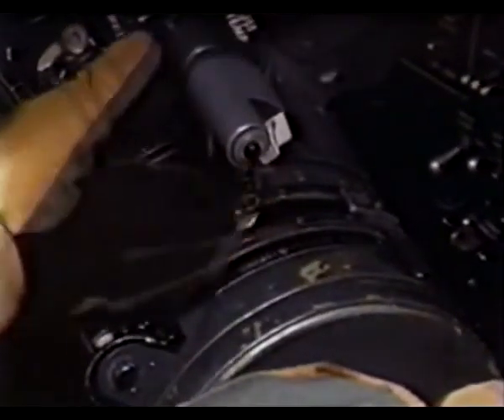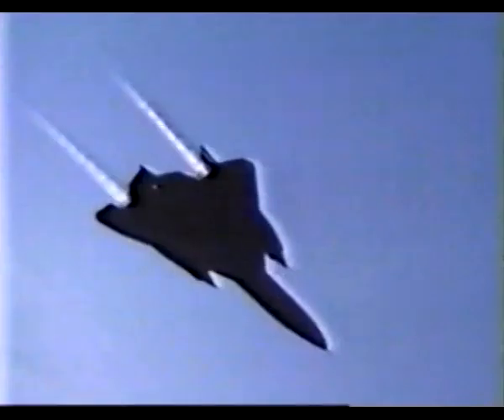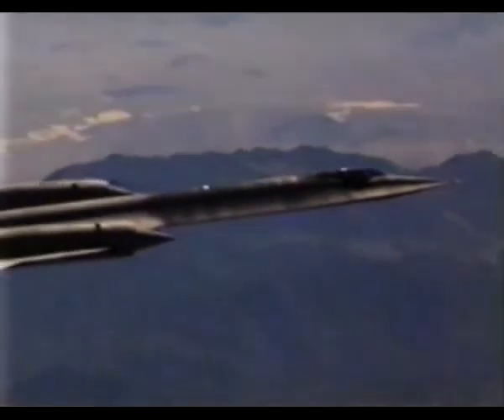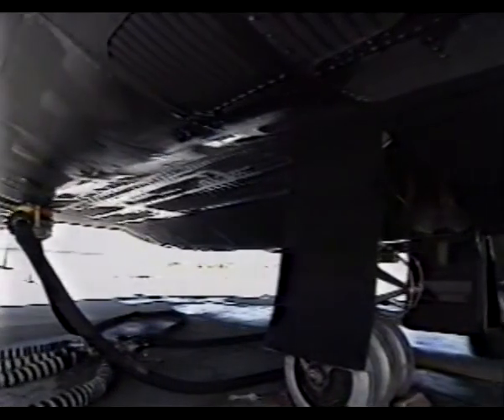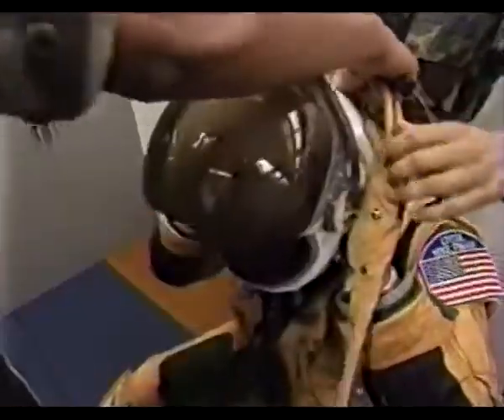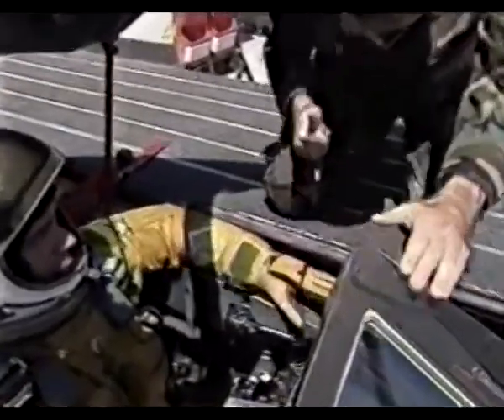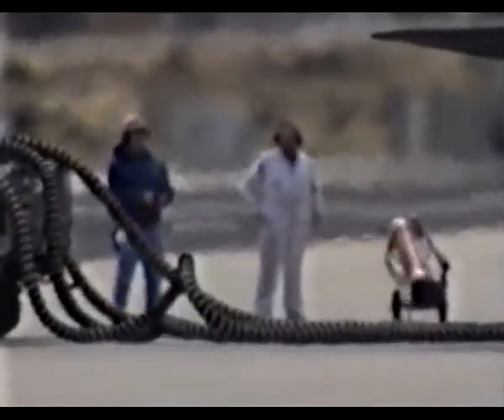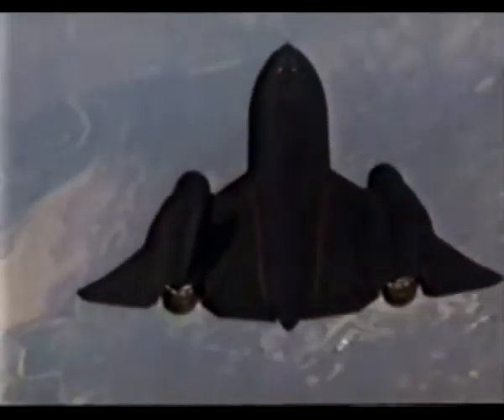DECLASSIFIED: INSIDE THE SR-71 BLACKBIRD, aka the "Archangel"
Journey Back in Time: Rare SR-71 Blackbird - Declassified Vintage Footage Revealed! 🛩️🚀

Enjoy this rare footage from inside one of the most advanced machines ever made, the SR-71 Blackbird supersonic jet! Get an insider's view into this groundbreaking supersonic jet that redefined aerial reconnaissance and captivated generations of aviation enthusiasts. Explore the top-secret world of the SR-71 in this video, showcasing its unmatched speed, stealth, and design.

The SR-71 Blackbird, one of the most iconic and groundbreaking aircraft in history, earned its nickname "Archangel" due to its unmatched capabilities and the pivotal role it played in aerial reconnaissance. As the successor to the A-12 Oxcart, the SR-71 was the twelfth in a series of experimental aircraft developed by Lockheed's Skunk Works division, led by the visionary Clarence "Kelly" Johnson. The name "Archangel" represented the peak of this series, signifying the highest-ranking angel in the celestial hierarchy, and was fitting for an aircraft that soared to unprecedented heights and speeds. The SR-71's impressive performance and its ability to operate at the edge of space earned it this divine moniker, reinforcing its status as a marvel of human innovation and an enduring symbol of aerial supremacy.

Don't miss this unique opportunity to uncover the secrets of the Blackbird!